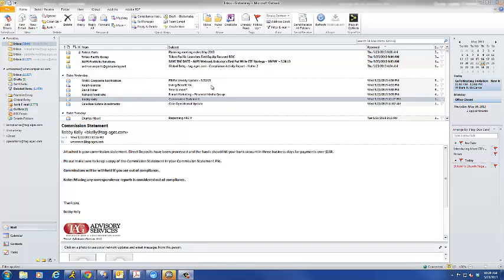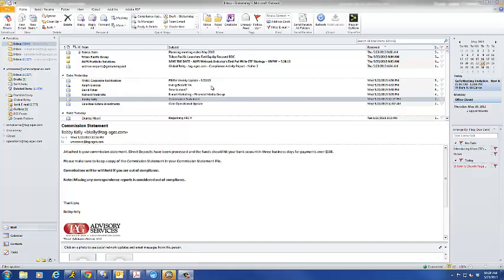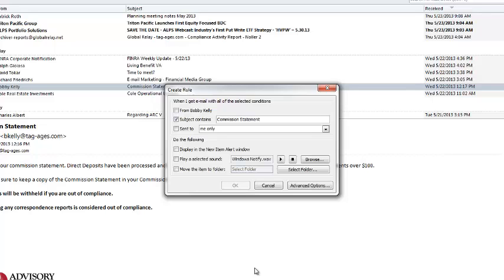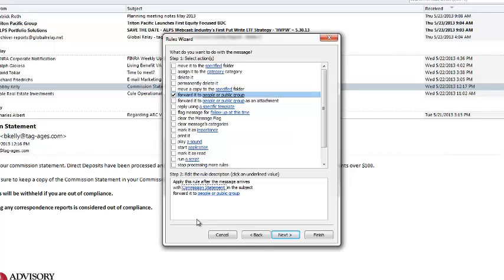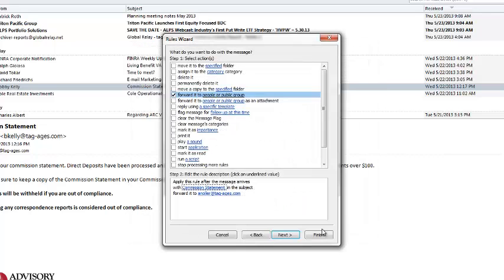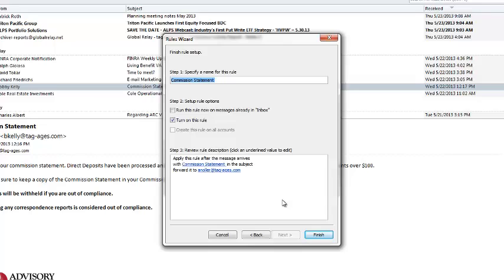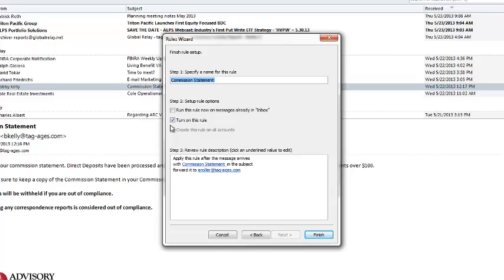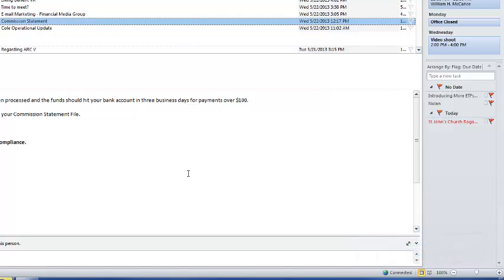Rule for Forwarding in Outlook